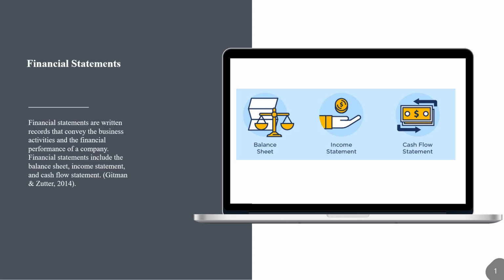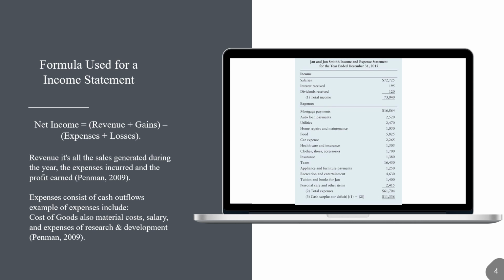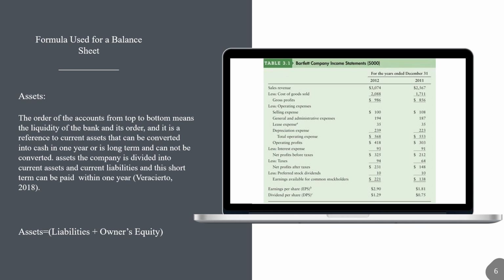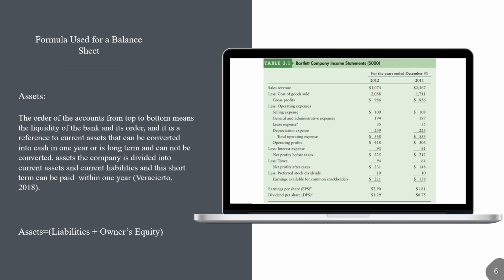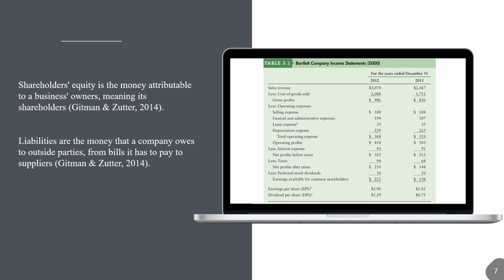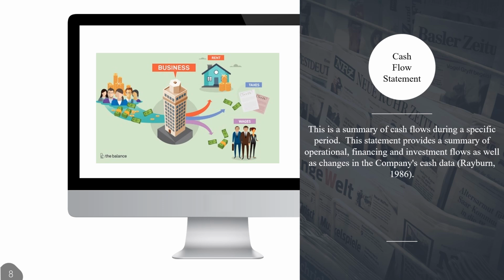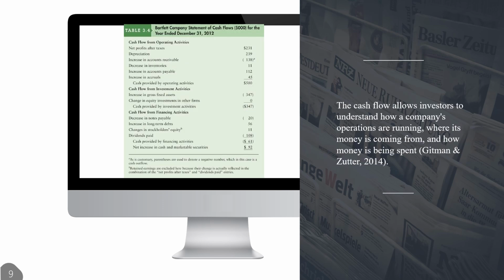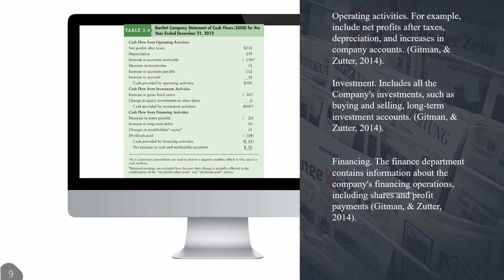LP2 Assignment Financial Statement Presentation